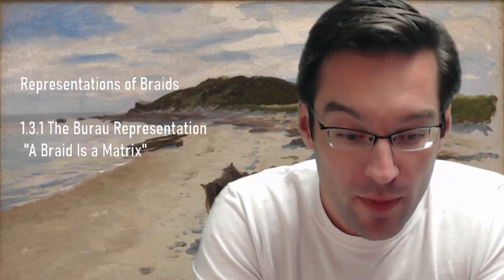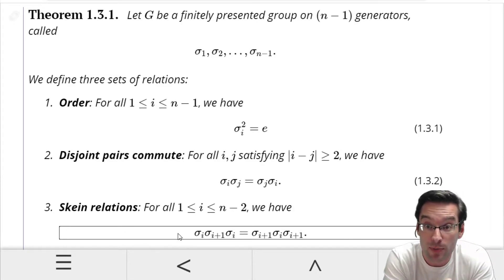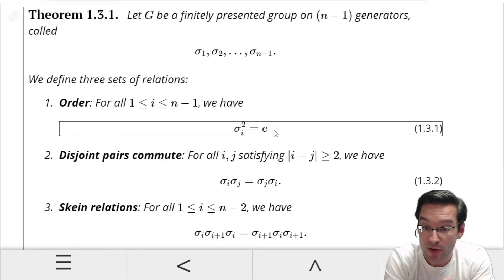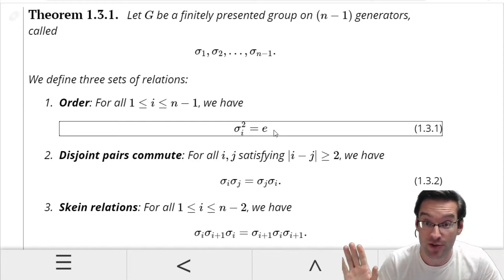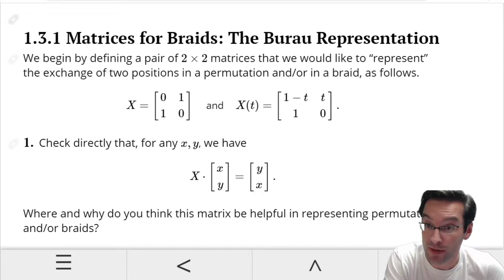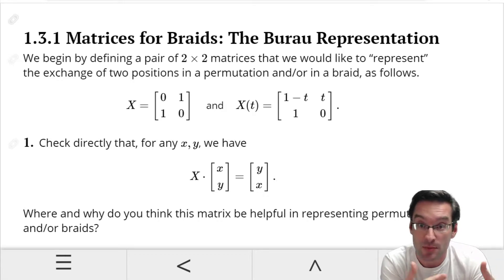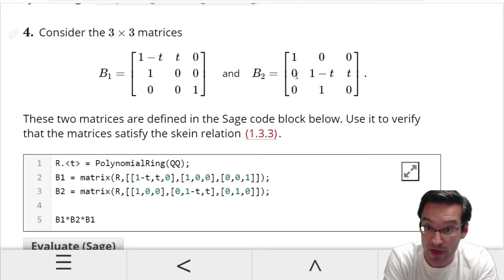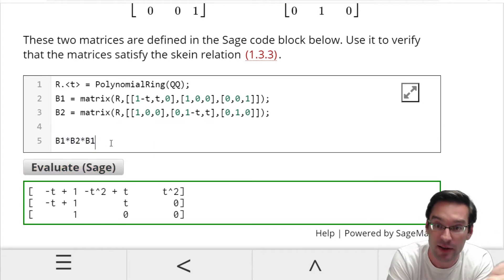596.1.3 Representations of Braids Activity pt 1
Exploring matrices that walk/talk like braid generators. First half of Activity 1.3.1.